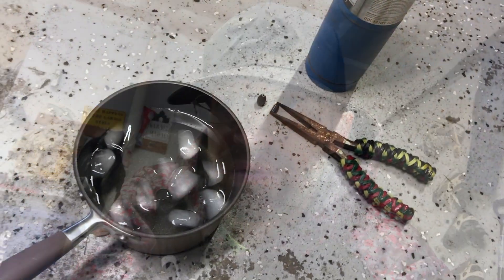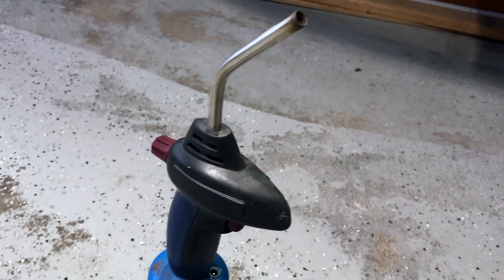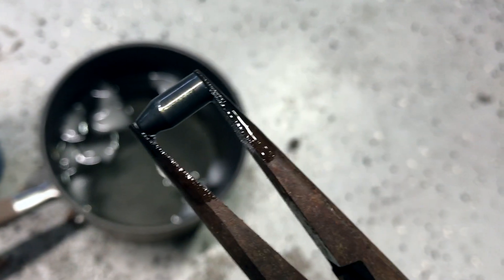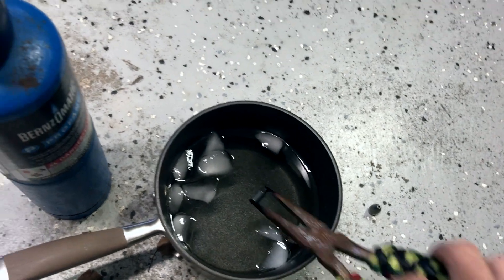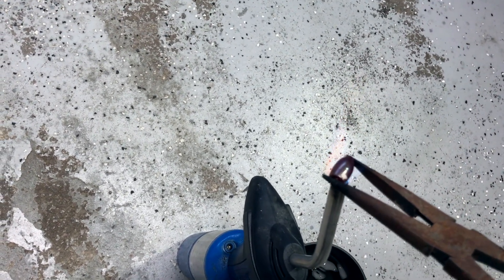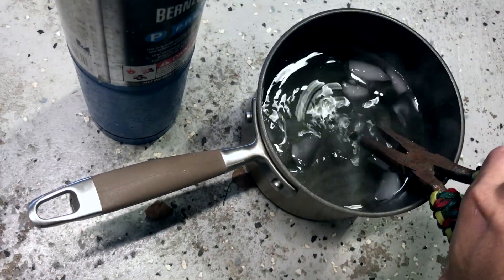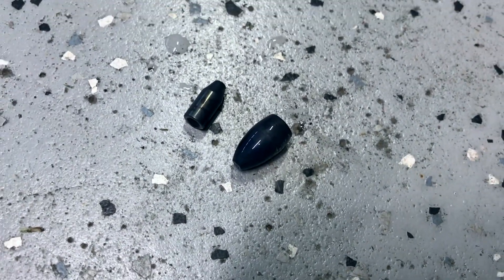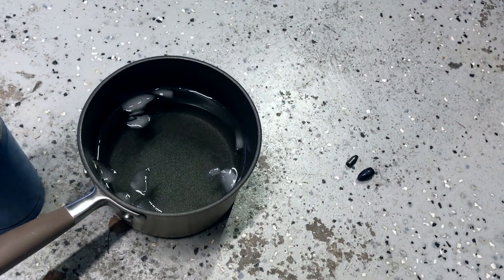Scorch your Tungsten...Dont Burn down the House!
Turning silver tungsten black/darker with heat..